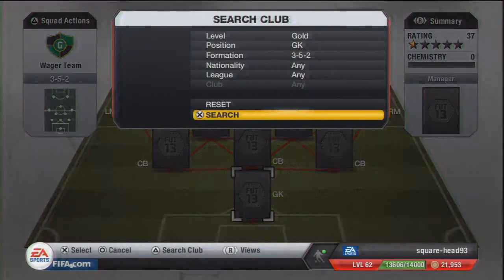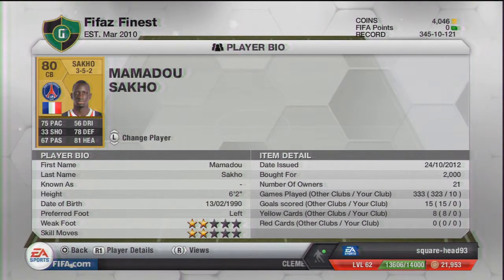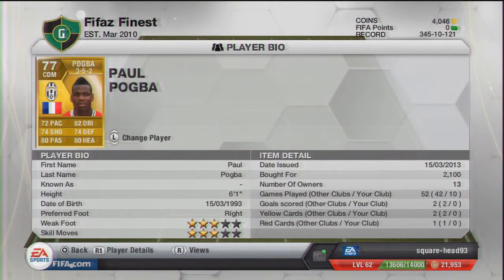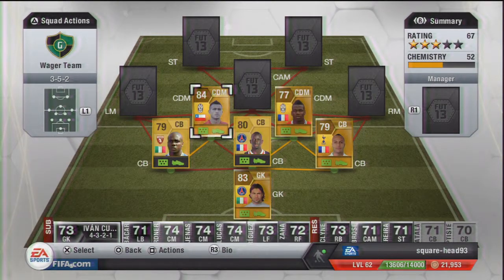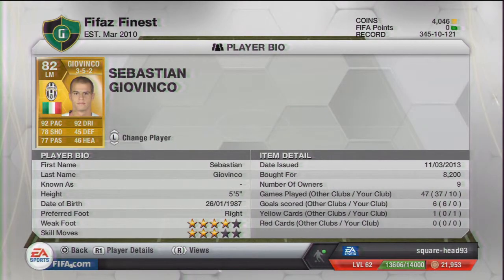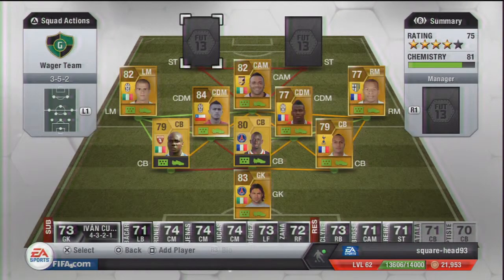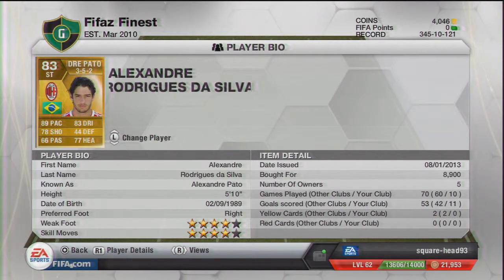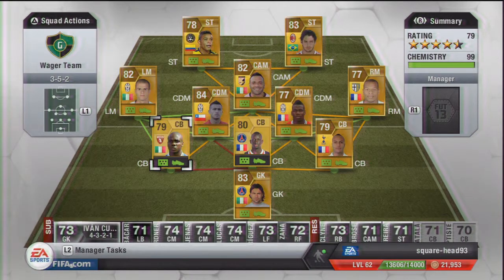Fifa 13 UT | Wager Team Squad Builder | Release The Sweat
Hope you enjoyed if so please thumbs up and drop a sub if you havent already :D thanks and if u missed any previous episodes here is a playlist
Intro Song
Adventure Club: